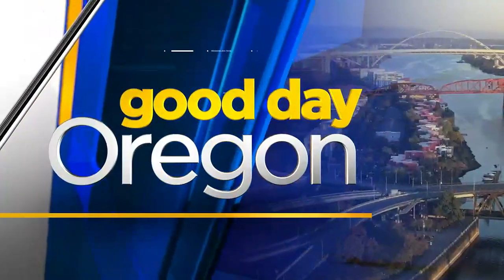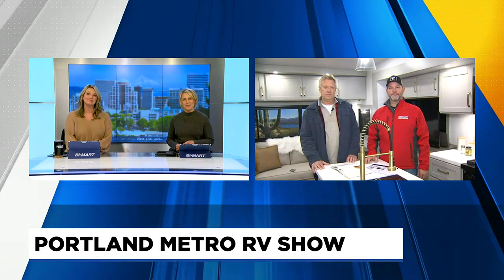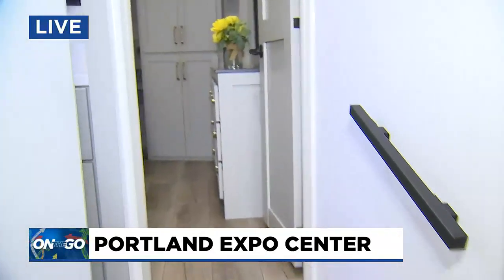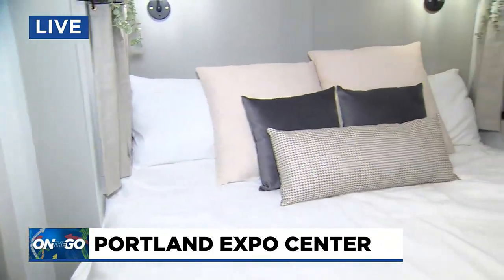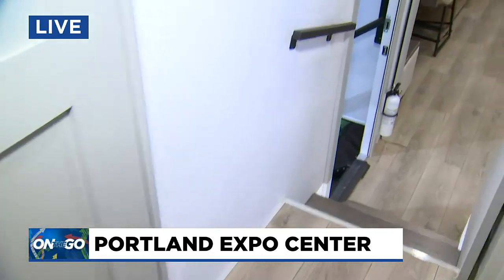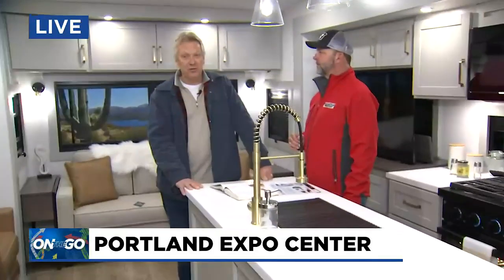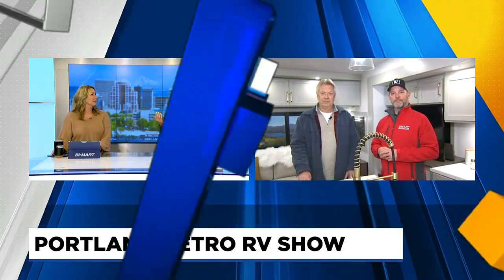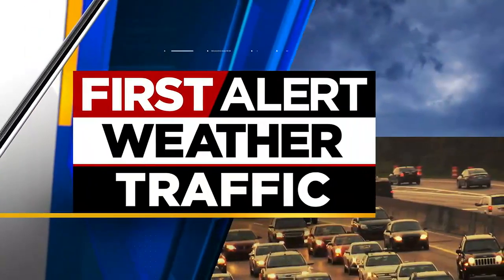The Portland Metro RV Show kicks off at the Portland Expo Center part 4